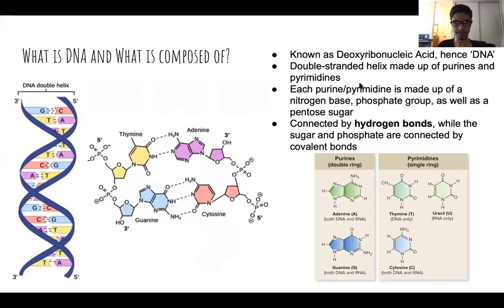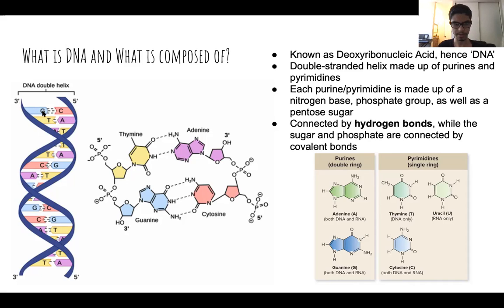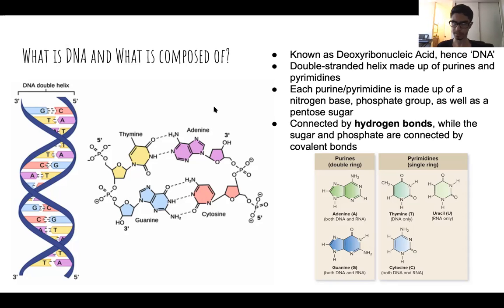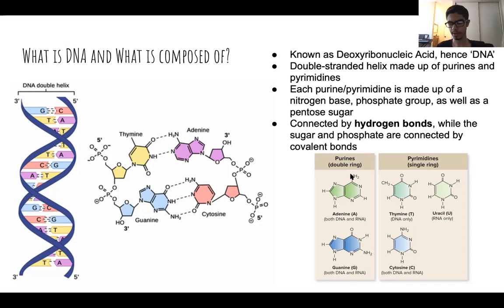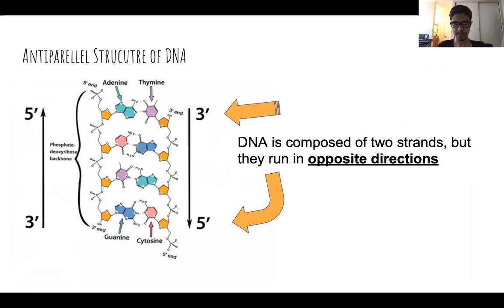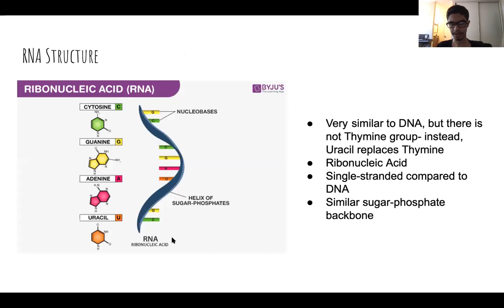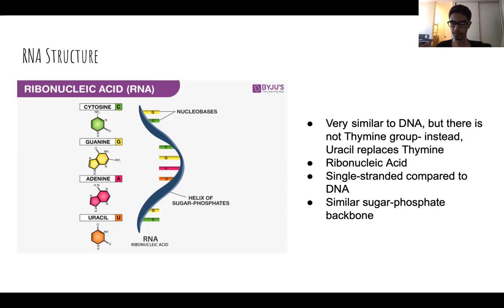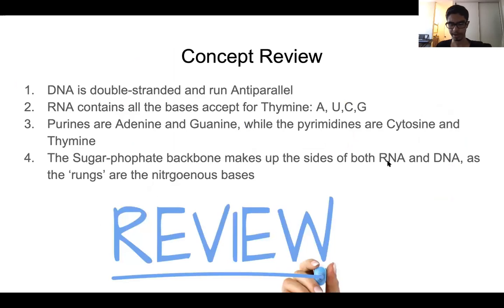DNA and RNA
In this video, we'll discover what makes DNA and RNA unique. Furthermore, we'll take a closer look at the technical aspects of both and examine must-know details, especially if you're taking AP Bio.